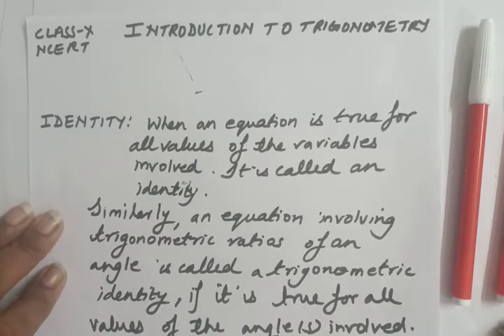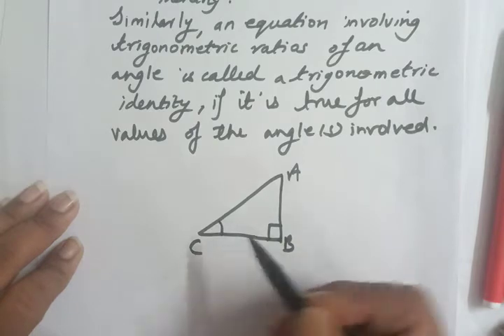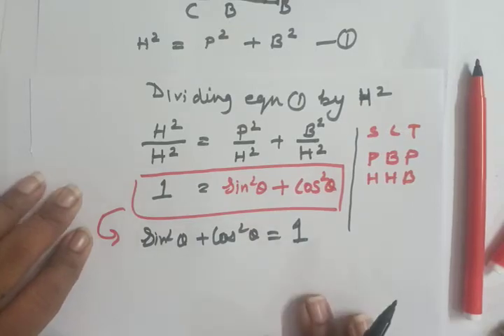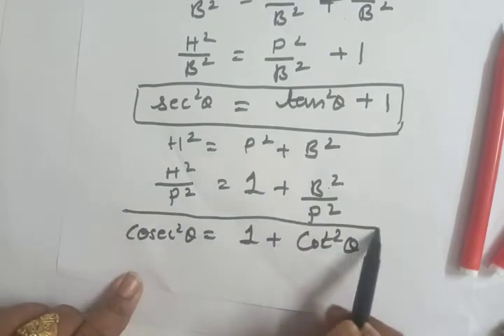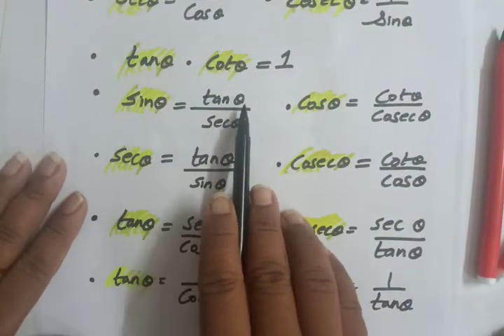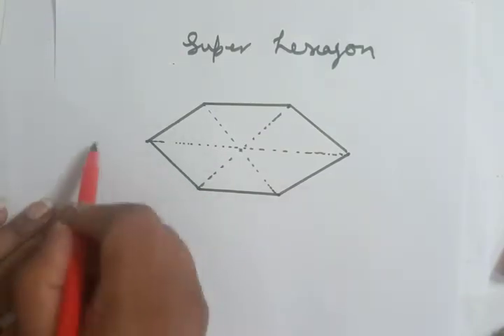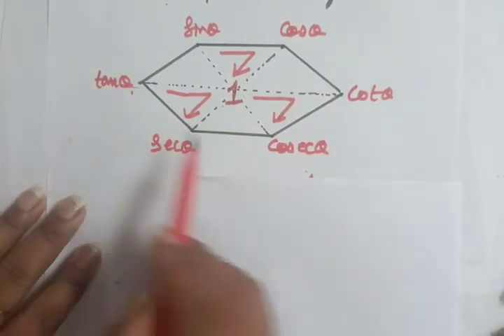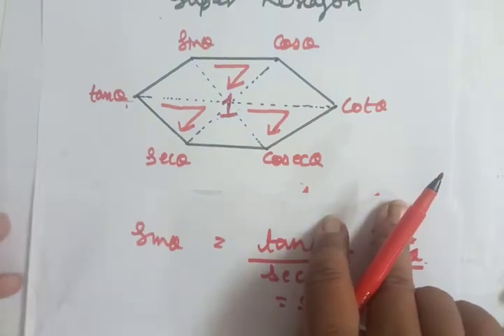Maths, Class X, Trigonometric Identities, TRICK to learn identities fast ,by Anju pal ma'am